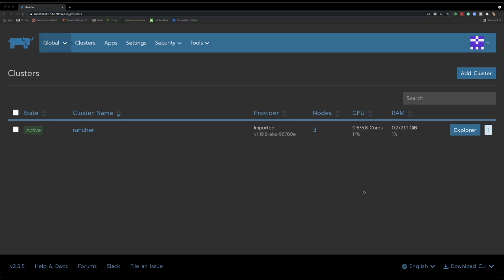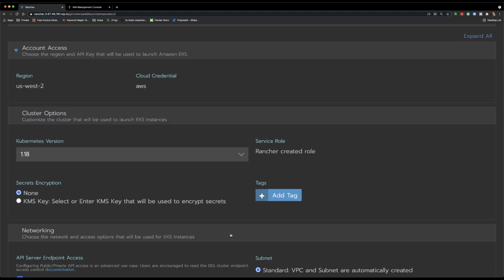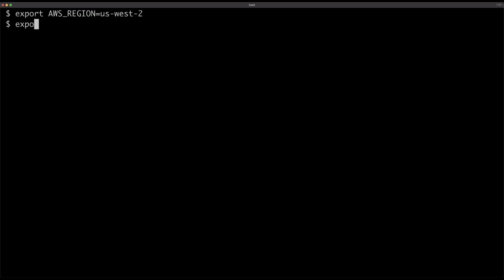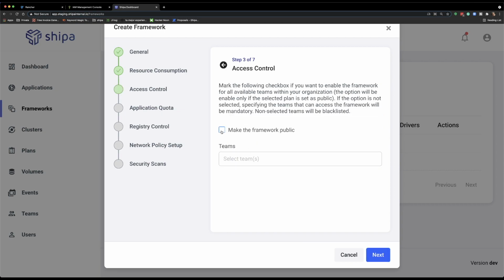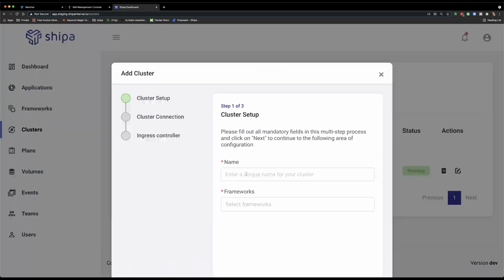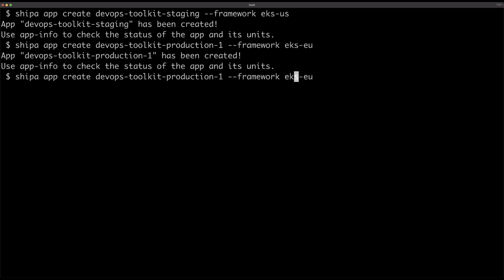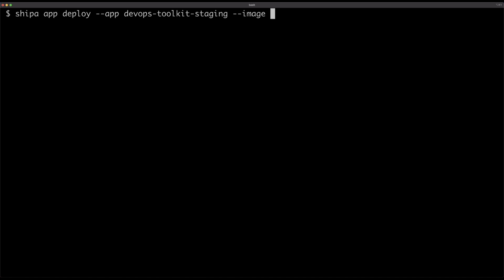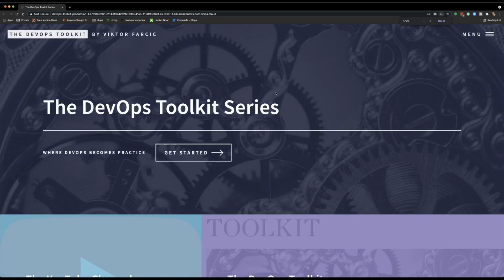Using Rancher And Shipa To Manage Multiple Clusters And Applications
What would be the easiest way to create and manage multiple clusters, potentially spread across different regions and providers? Can we combine that with an easy way for developers to manage their applications across those clusters? A combination of Rancher and Shipa might provide the simplicity we are looking for.